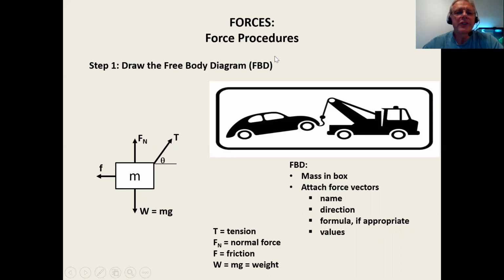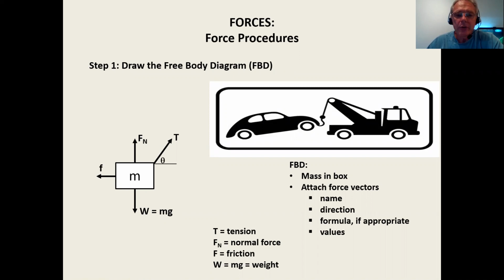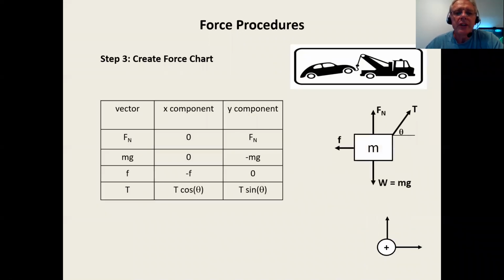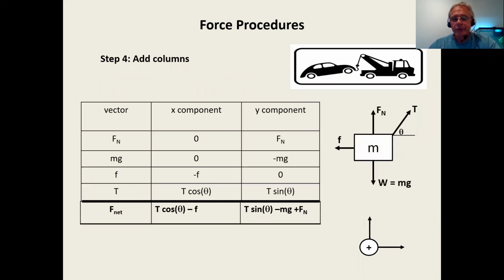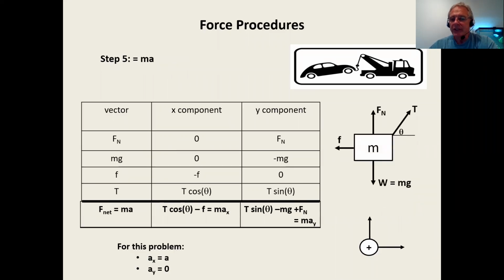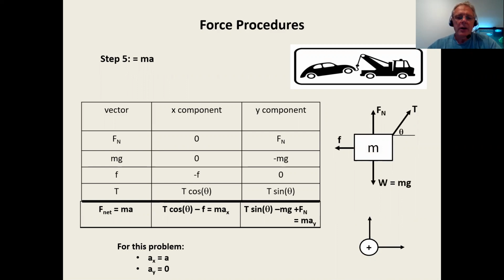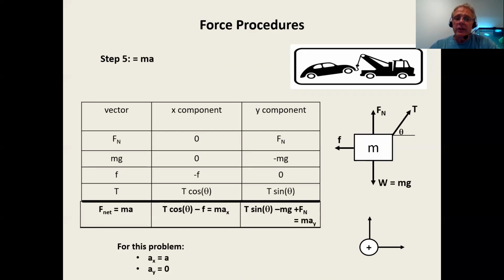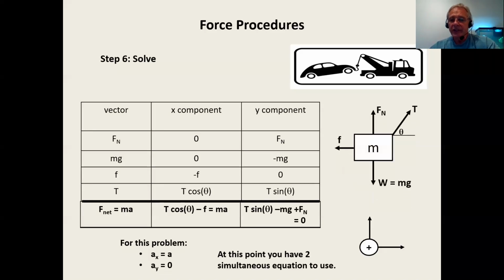Force Procedure Step 5